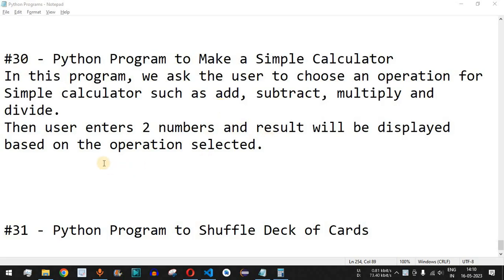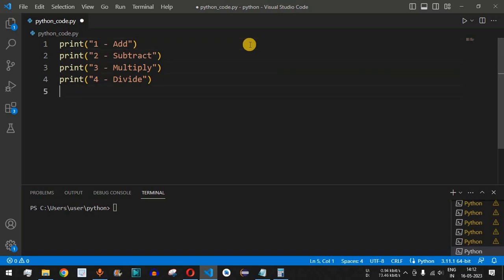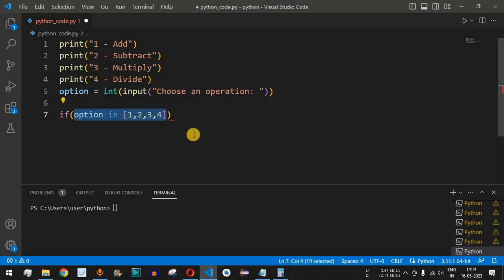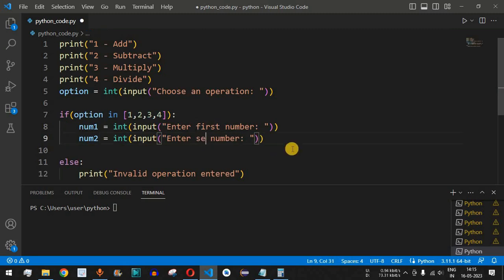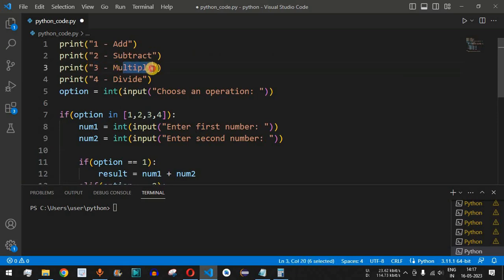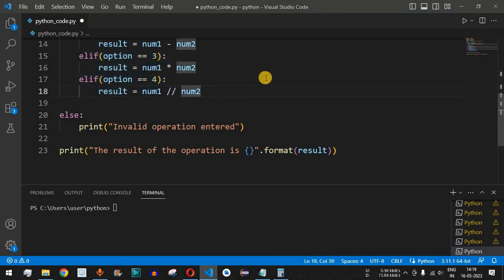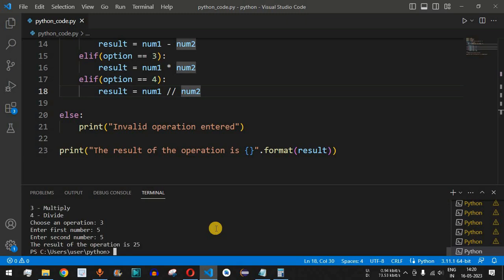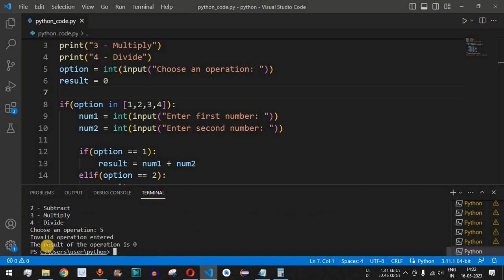Python Program #30 - Make a Simple Calculator in Python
In this video by Programming for beginners we will see Python Program to Make a Simple Calculator in Python for beginners series.

In this program, we ask the user to choose an operation for Simple calculator such as add, subtract, multiply and divide.
Then user enters 2 numbers and result will be displayed based on the operation selected.